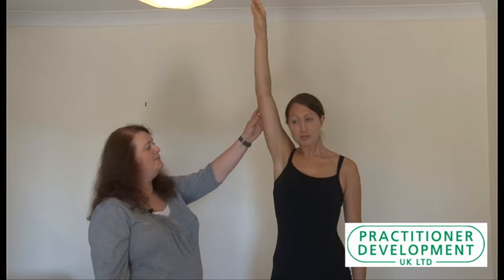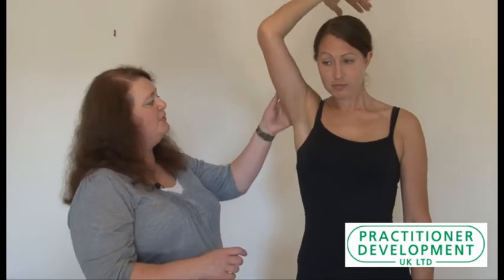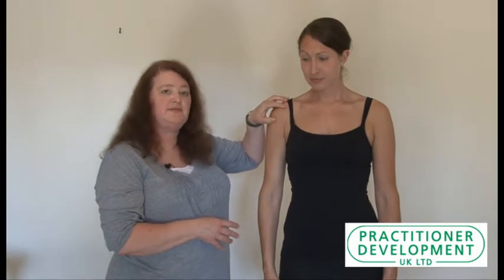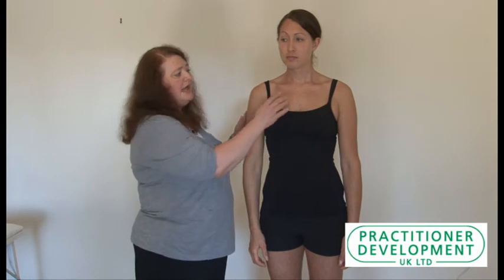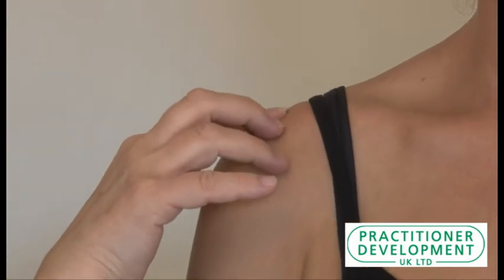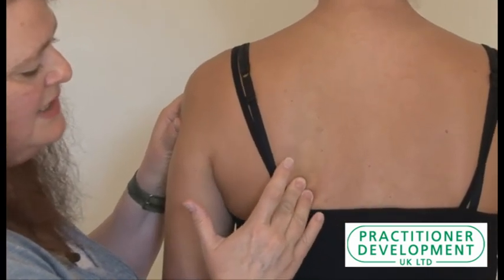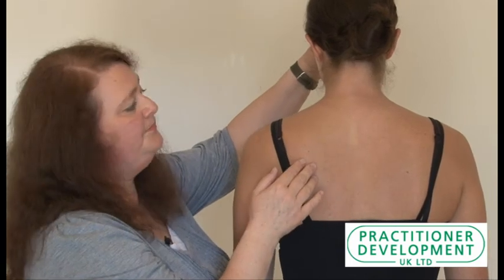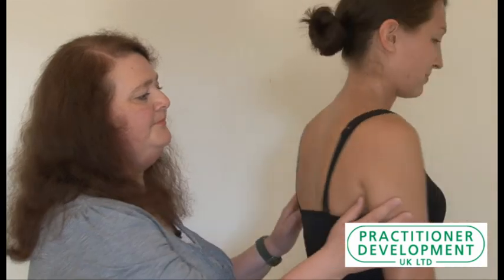PD UK Shoulder